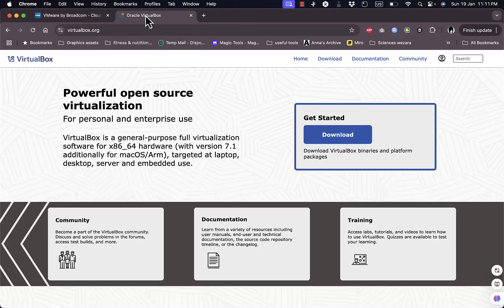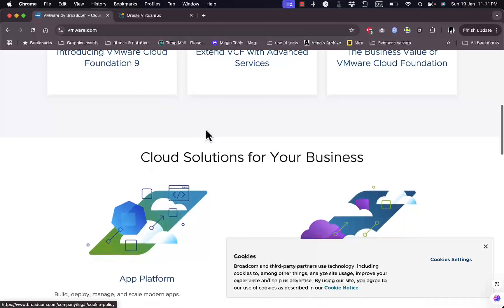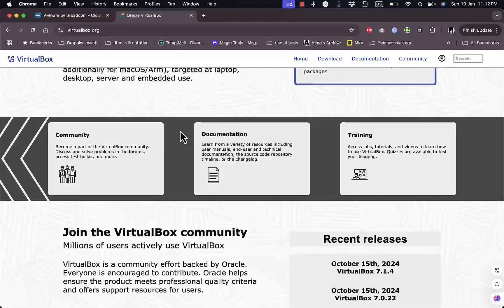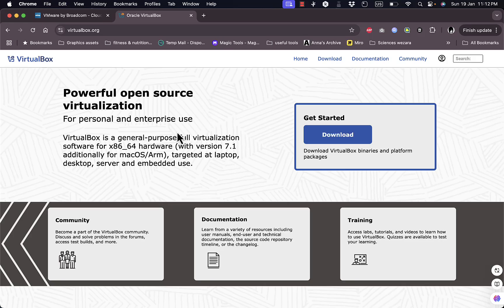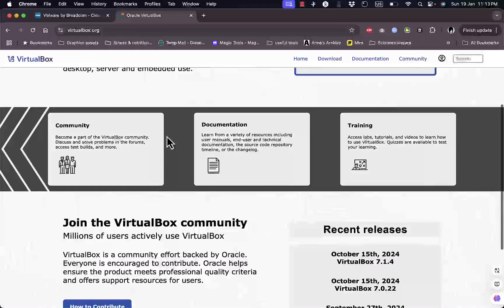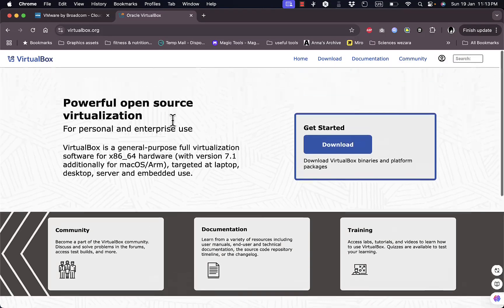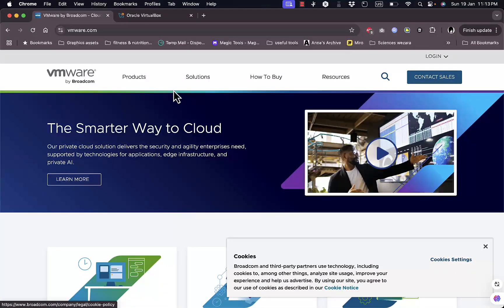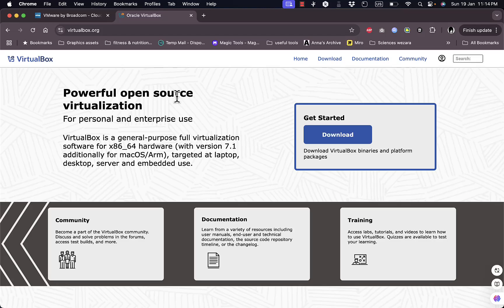VMWare vs VirtualBox | Which one is better in 2025?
If you are looking for a video tutorial on oracle virtualbox vs vmware pricing? Look no further!
This comprehensive video demonstrates the process of which virtual server type is best step by step. Make sure to watch till the end for a thorough grasp.